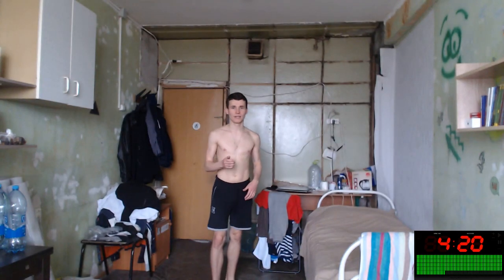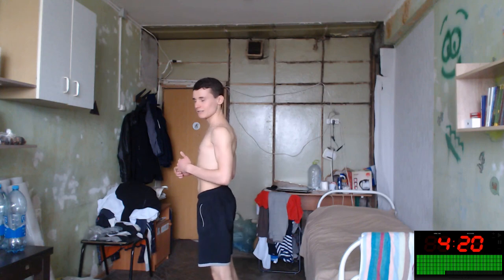4 Minutes of Practice Kickboxing Side Kick | Beginner Level Workout | EJSport 123